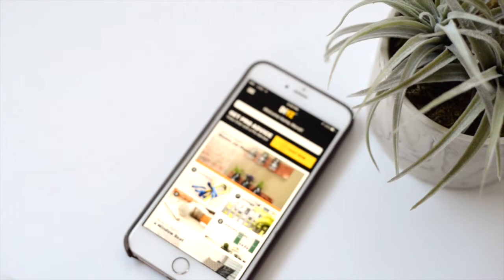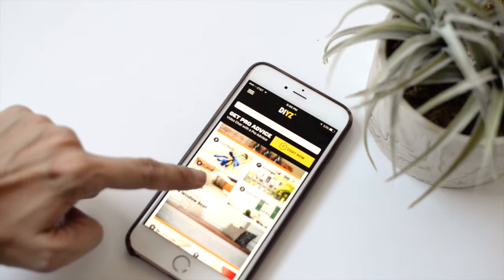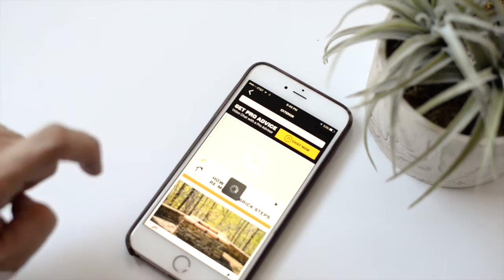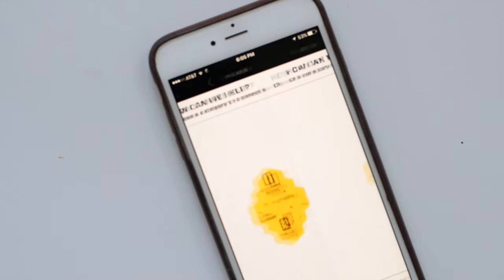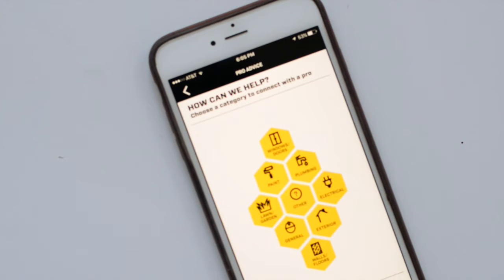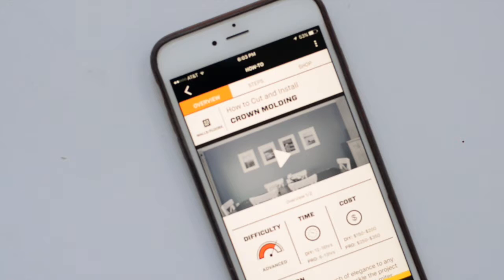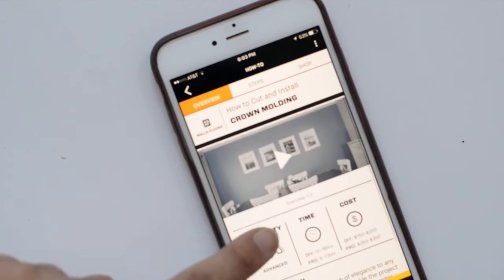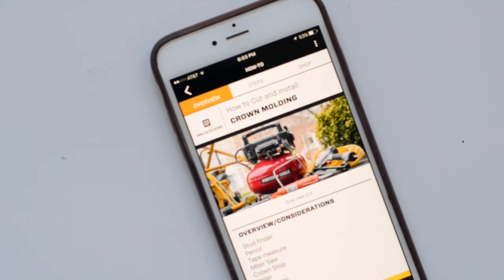THE FREE DIY TOOL YOU CANT LIVE WITHOUT!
There are loads of apps in the app store, but nothing like this one. Take your DIY to the next level with DIYZ!!